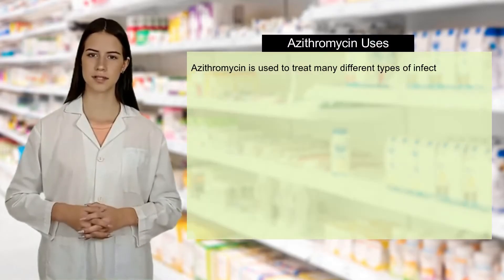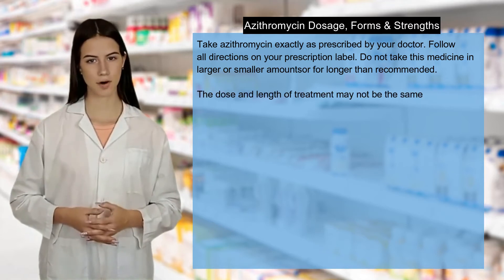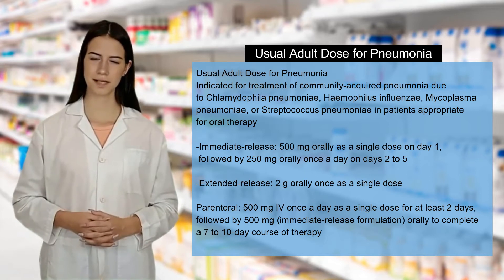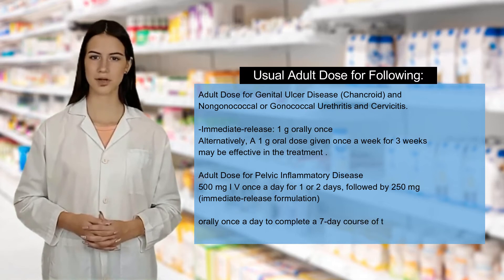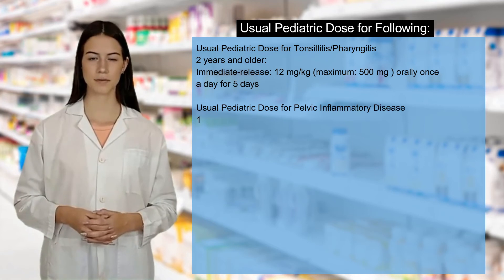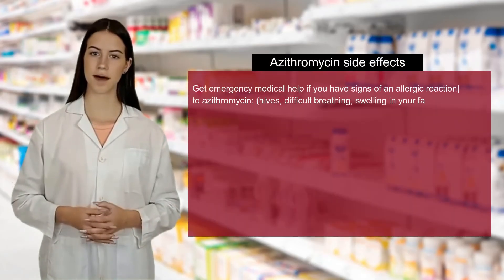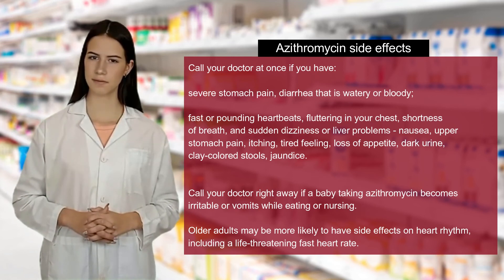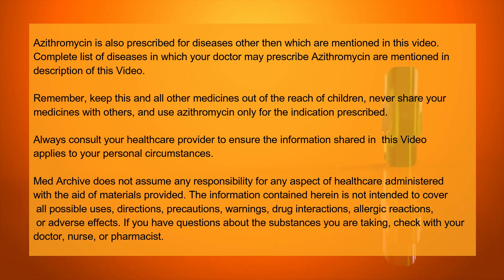Azithromycin Uses, Dosage and Side Effects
Get Complete Information about Azithromycin Used, Azithromycin Dose and Side Effect. Can Azithromycin be used for COVID-19 ? What Dose of Azithromycin is recommended in for Adults and Periodic ? Get Answer about Azithromycin.

Azithromycin may also prescribed for following disease other then common as mention in this Video.

Gonococcal Infection - Uncomplicated
Nongonococcal Urethritis
Chlamydia Infection
Cervicitis
Chancroid
Pelvic Inflammatory Disease
Chronic Obstructive Pulmonary Disease - Acute
Bronchitis
Mycobacterium avium-intracellulare - Prophylaxis
Mycobacterium avium-intracellulare - Treatment
Granuloma Inguinale
STD Prophylaxis
Pertussis Prophylaxis
Pertussis
Lyme Disease - Erythema Chronicum Migrans
Babesiosis
Bacterial Endocarditis Prophylaxis
Toxoplasmosis
Campylobacter Gastroenteritis
Shigellosis
Upper Respiratory Tract Infection
Syphilis - Early